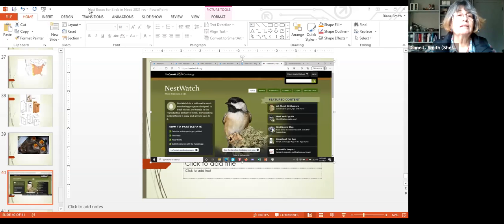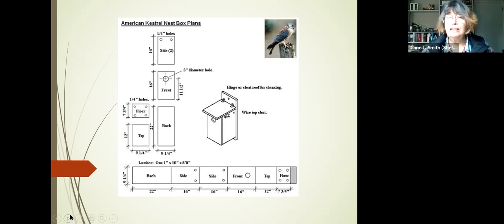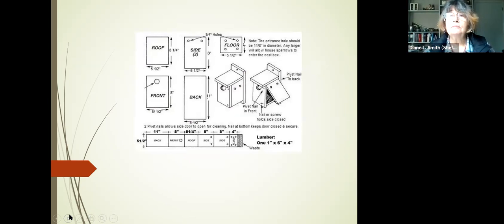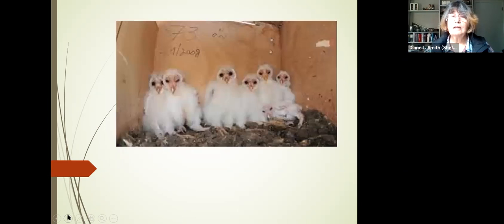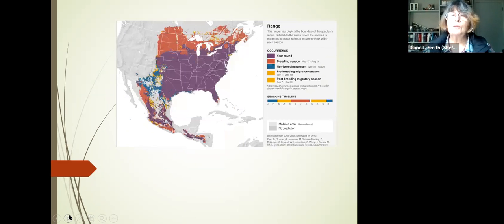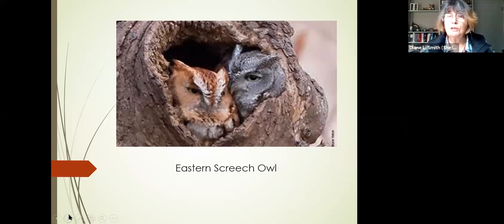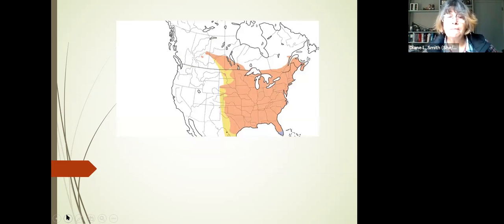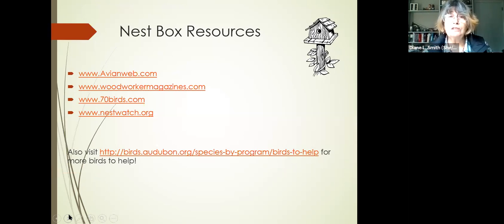Birding Bonanza Lunch & Learn | Episode 2: Nest Boxes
Join Bucks Audubon for an eight week virtual Lunch & Learn Series focusing on birds, their habitats, and actions you can take to keep them happy and healthy!
This week, we are joined by Diane Smith, who presents about nestboxes, what they are, why birds use them, and how to maintain ones on your property!